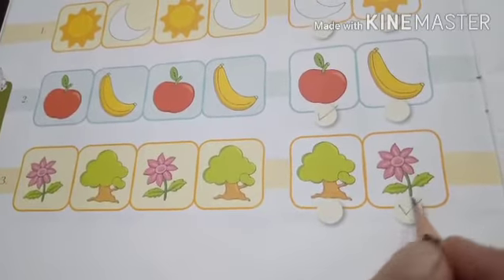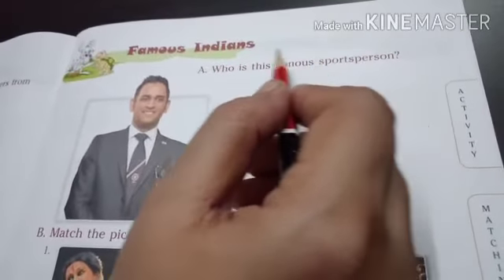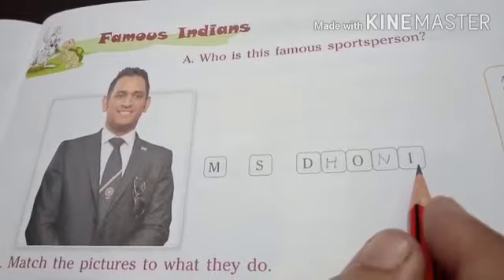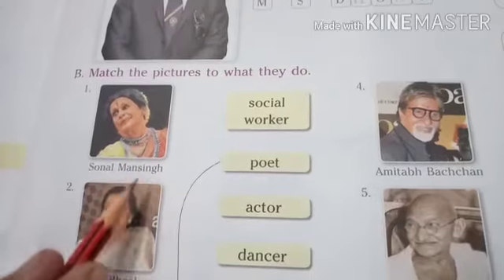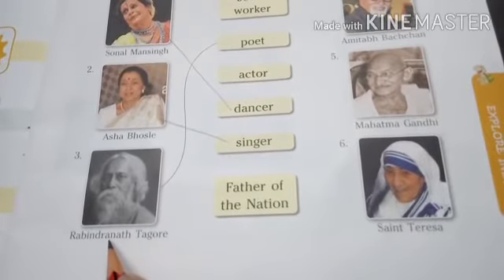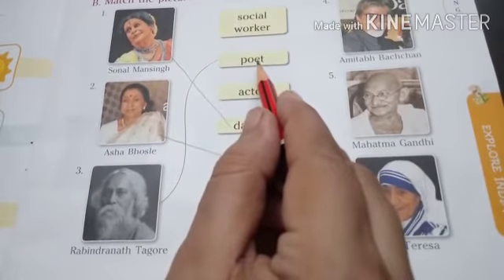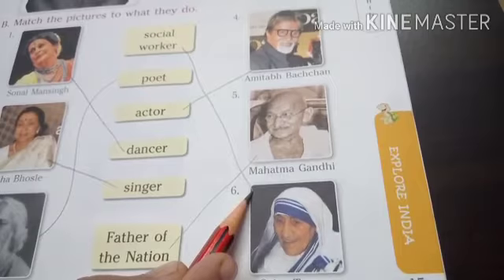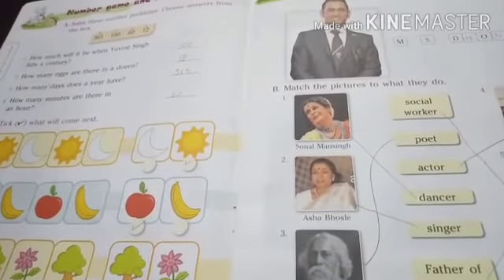Grade-1 G.K. Pg.-14,15